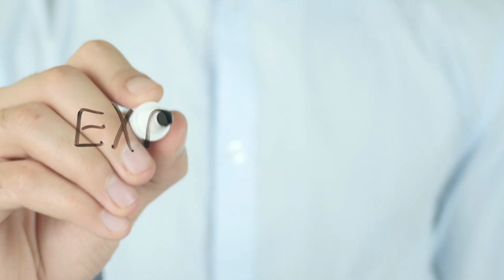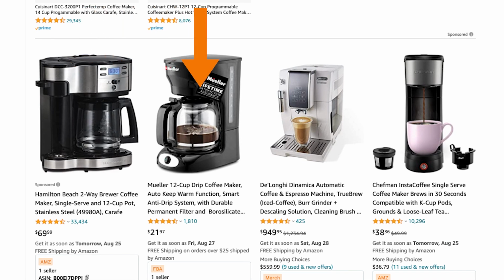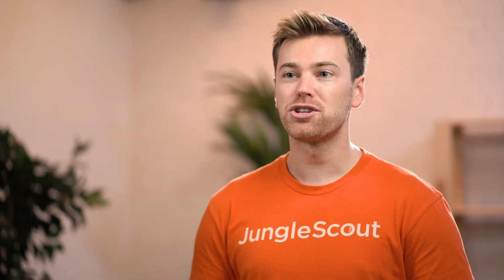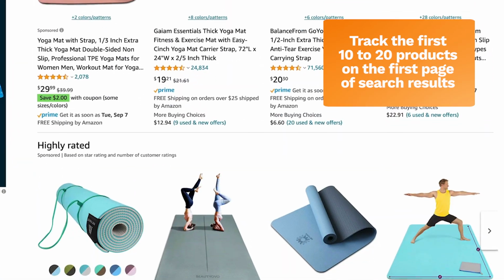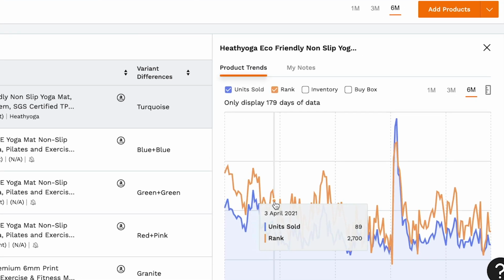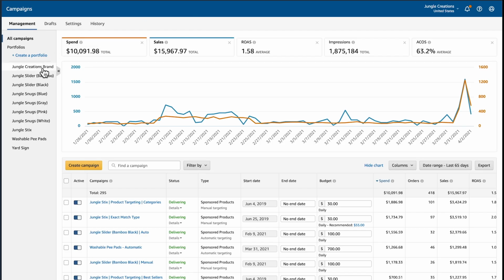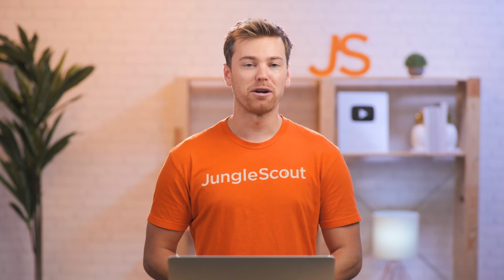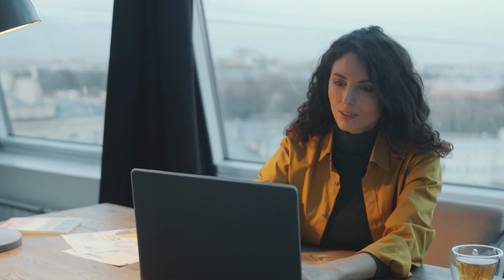Top 3 Ways to TRACK Your Amazon Competitors | FBA Research Strategies (2023)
Are you a new or existing seller who wants to perform an Amazon seller competitor analysis in order to find & track your competitors & replicate their success? Then you’ve come to the right place!

Join Jake, Jungle Scout’s in house seller expert, as he walks you through some quick & easy strategies to perform a competitor analysis in order to know what you’re up against in any given niche, & find new ways to improve your own product. Keeping a pulse on your Amazon competitor’s business is essential for any seller, which is why this step by step guide is filled with great insights into performing your own Amazon seller competitor analysis.

This video covers how to track competitor sales on Amazon, as well as how to find competitor’s keywords on Amazon, and walks you through three main strategies for performing a seller competitor analysis: Using Amazon search results, using automatic campaigns, and using your own product listing.

0:00 How to Find Your Competitors on Amazon
0:40 Strategy 1- Using Amazon Search Results
3:48 Strategy 2- Using Automatic Campaigns
4:44 Strategy 3- Using Your Own Product Listing